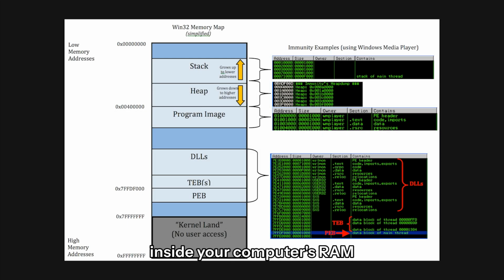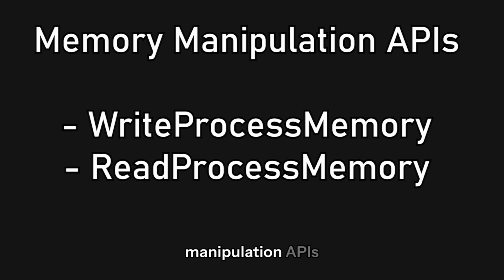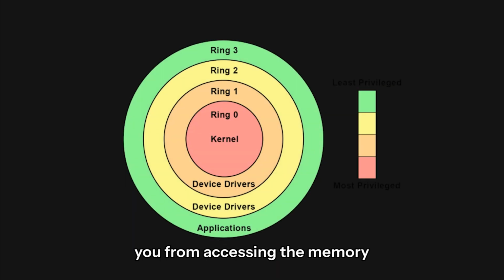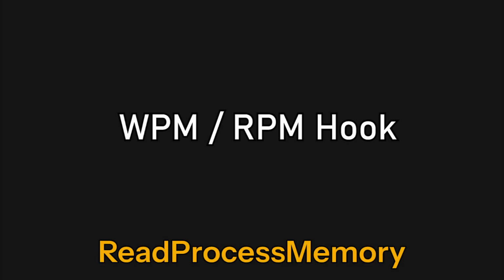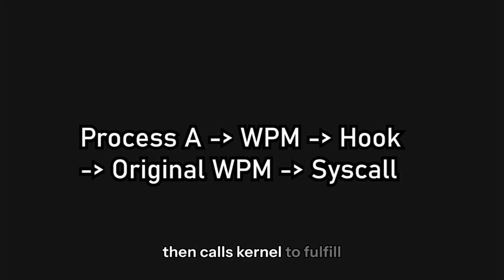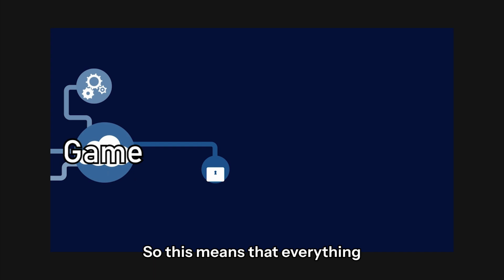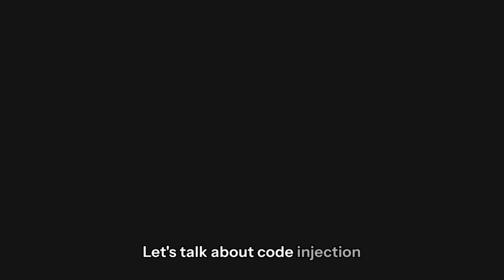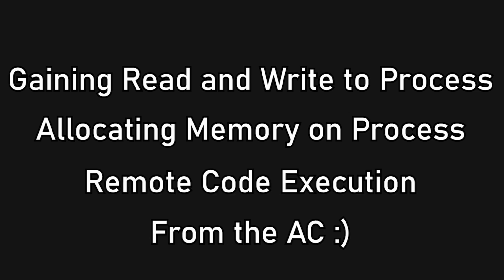The Secrets of Game Hacking Explained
Want to understand how cheats in games work? In this video, I break down the fundamentals of game hacking, from memory manipulation to bypassing anti-cheat systems.

I’ll explain how WriteProcessMemory, ReadProcessMemory, and OpenProcess work, why kernel-mode anti-cheats block access, and the difference between internal vs. external cheats. Plus, we’ll cover hooking, DLL injection, and remote execution techniques. If you’re curious about how cheats are made (or stopped), this video is for you!